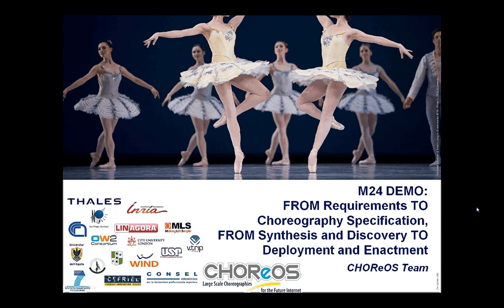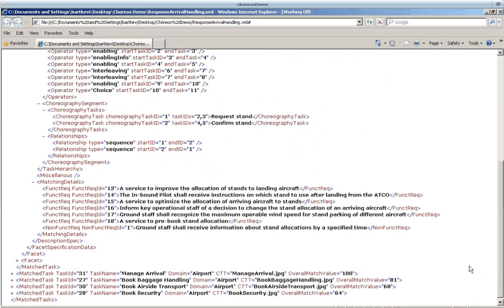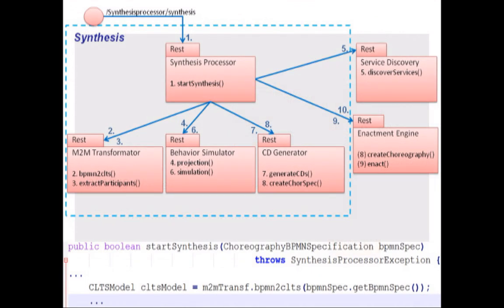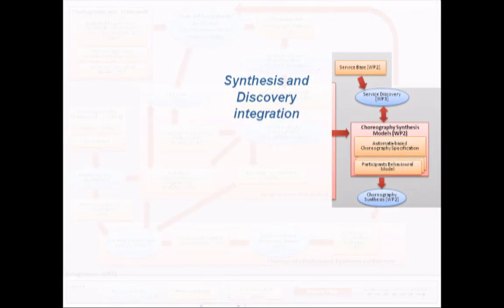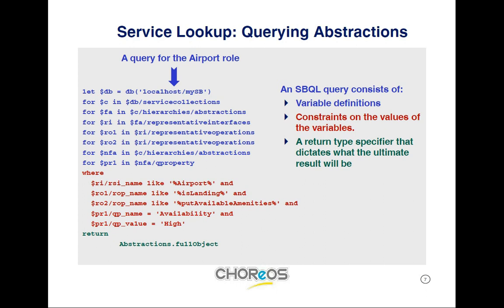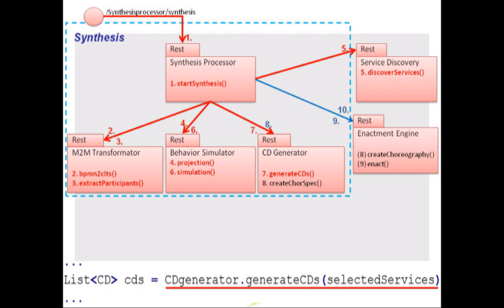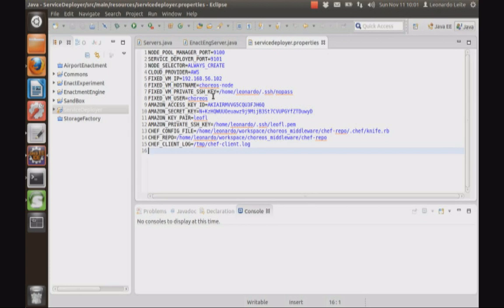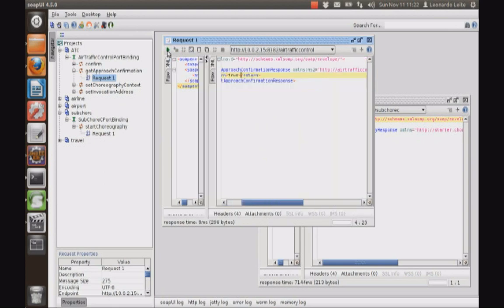FROM Requirements TO Deployment and Enactment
In this demonstartion, we illustrate the main activities of CHOReOS development process from CHOReOS Specifications TO Choreography enactment.